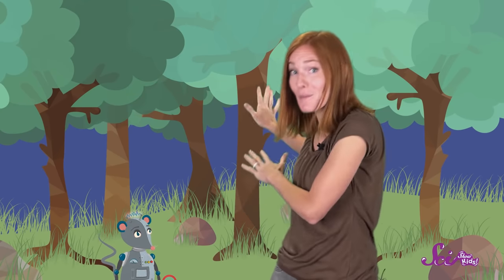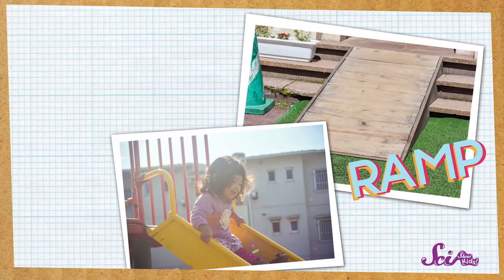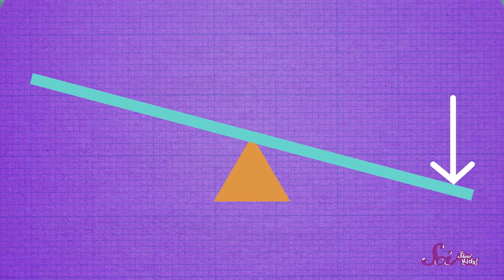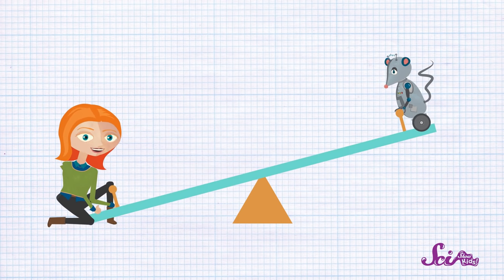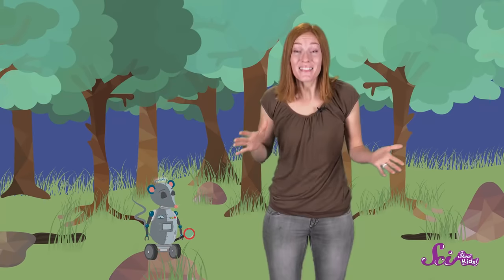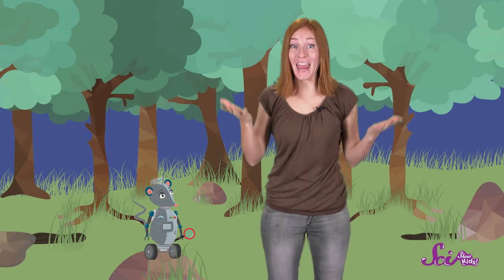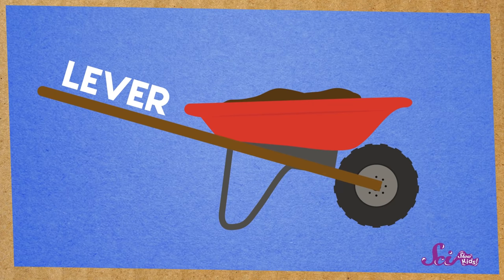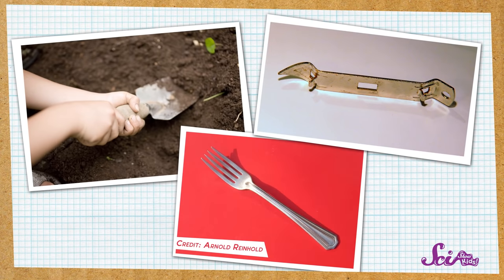Super Simple Machines: Levers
Levers are a simple machine that help us make work easier. But how do they work and how can you make one to help you? Check out this episode with Squeaks and Jessi to learn all about levers!